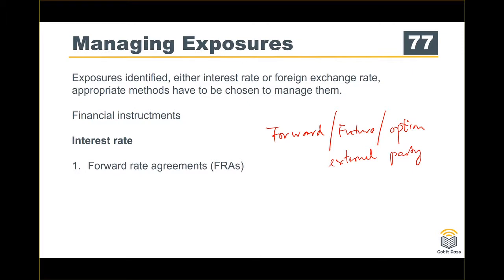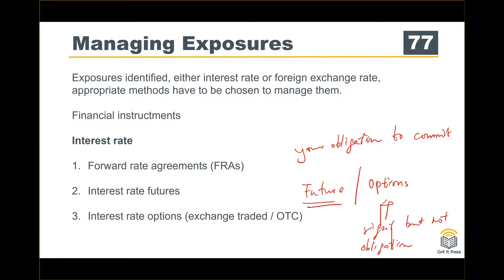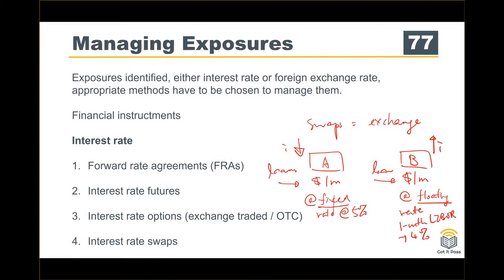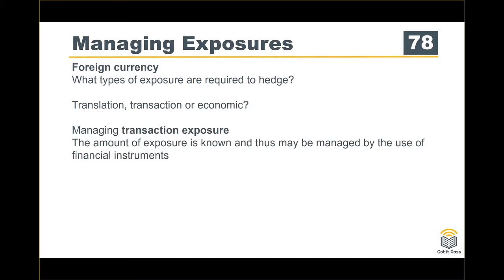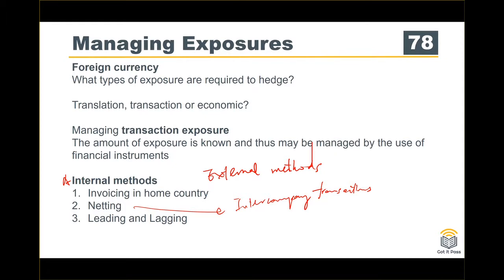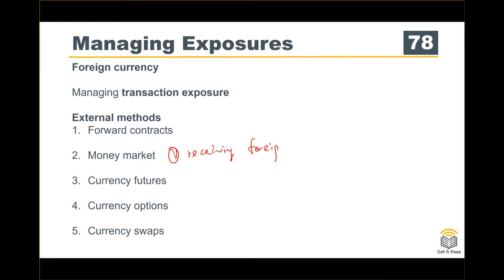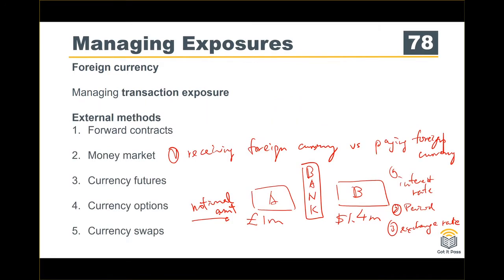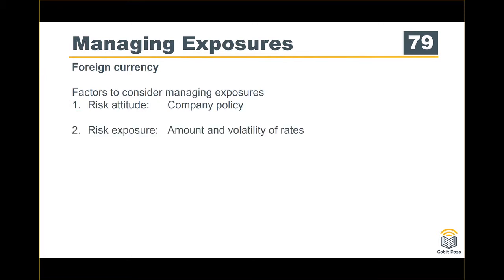ACCA F9 Course Risk Management 03 Managing Exposure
In this video, we share with you on how to manage risk exposure.

Main instruments in financial markets to manage exposure are mainly for transaction exposure.

They includes forward, future, options, swaps.  These are external methods, which means from the markets.

For exchange rate risk, internal methods can also help such as invoicing, netting, leading or lagging.

For managing economic risk exposure, it is a long term strategy such as diversifying into different markets for suppliers, customer or operations.